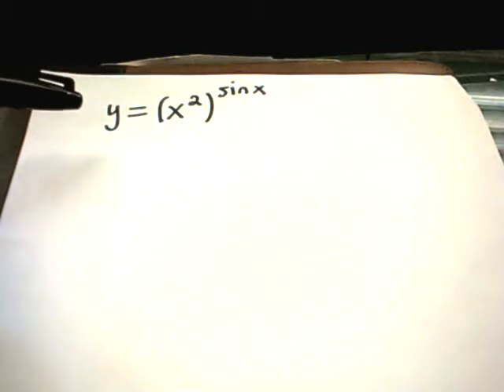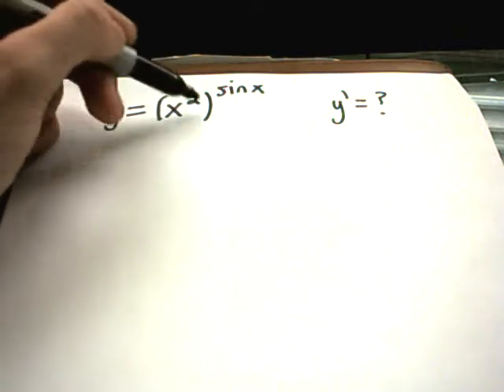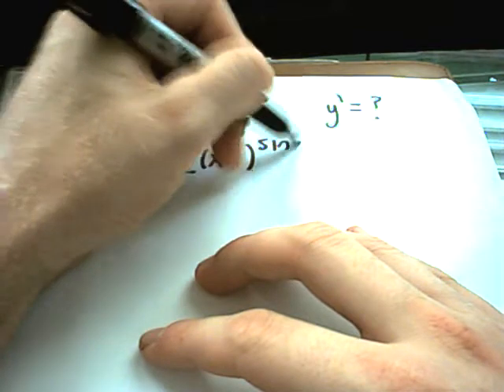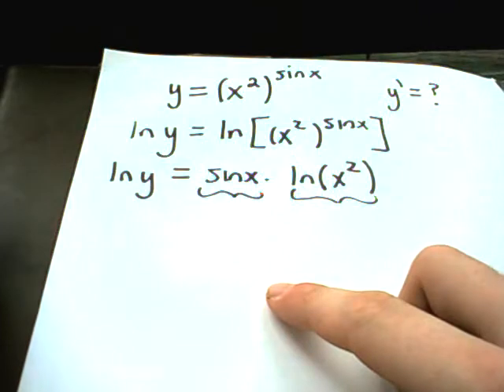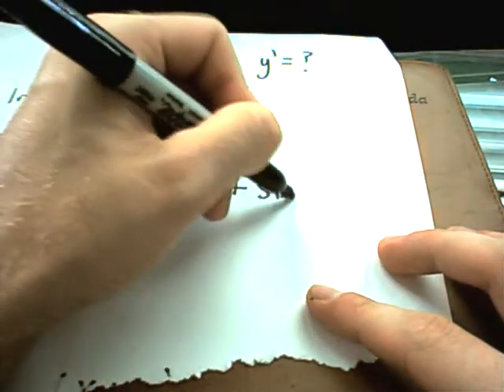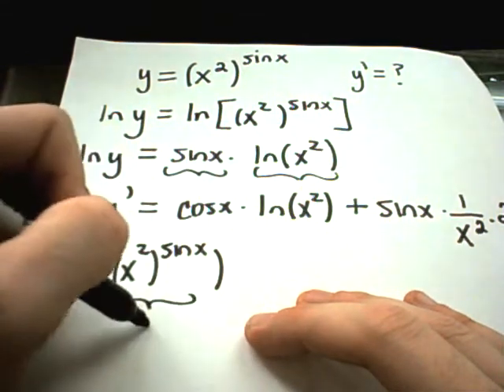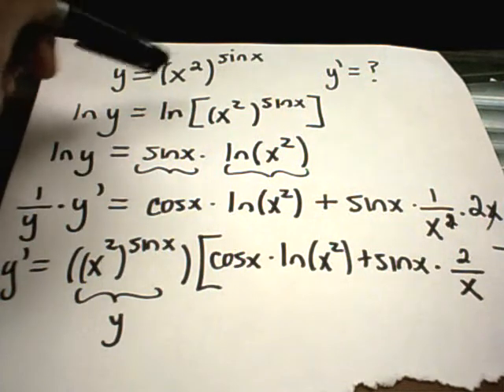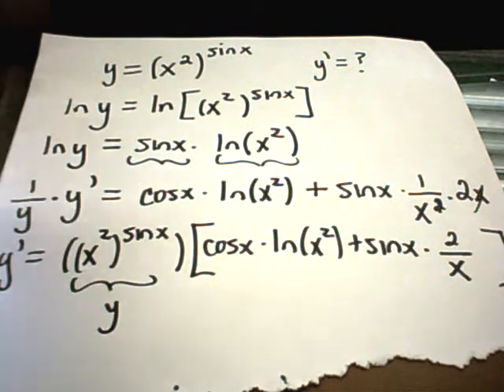❖ Logarithmic Differentiation - Example 2 ❖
Logarithmic Differentiation: Step-by-Step Example to Find a Derivative

In this video, we explore another example of finding a derivative using logarithmic differentiation. I’ll walk you through each step, applying properties of logarithms to simplify our function before taking the derivative. By using the derivative of the natural logarithm, we'll find our solution efficiently. This is one of those cases where logarithmic differentiation is essential for finding the derivative, making it a standard topic you’ll encounter in Calculus.

What You Will Learn:
How to use logarithmic differentiation to simplify and find derivatives.
Applying properties of logarithms to break up complex functions.
A complete, step-by-step solution from simplification to differentiation.
Understanding when logarithmic differentiation is necessary.